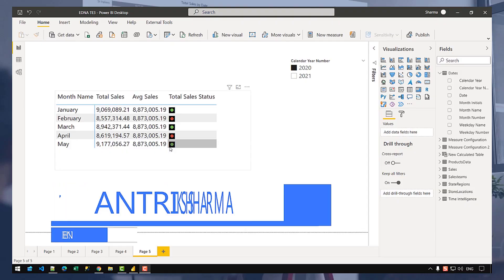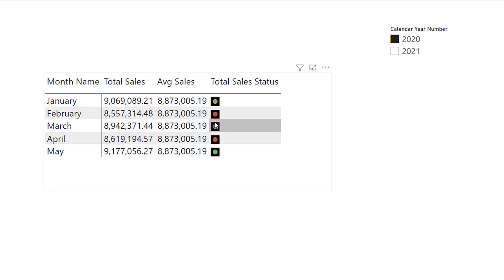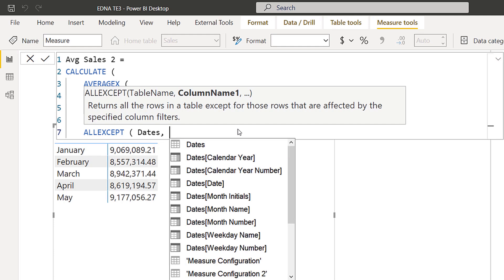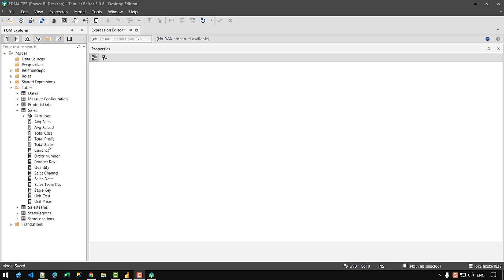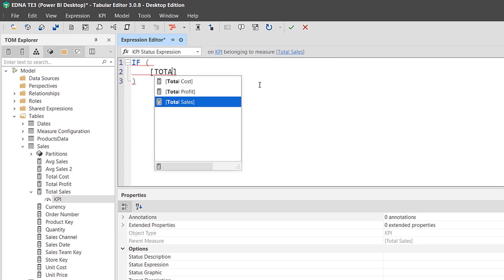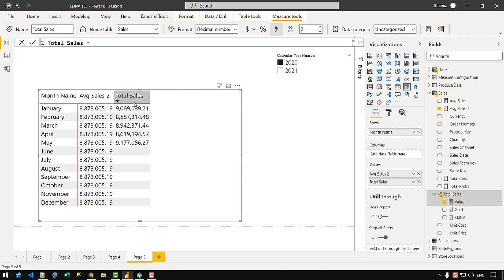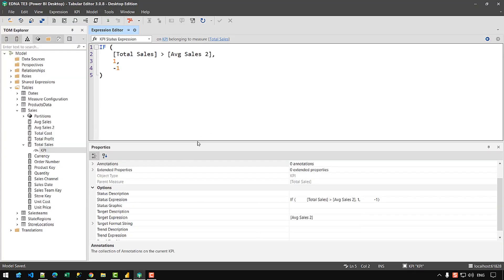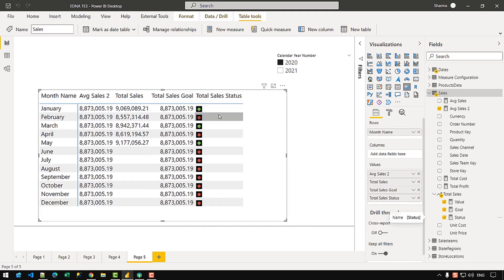How To Create KPIs Using Tabular Editor 3 - Course Preview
In our new Tabular Editor 3: Beginner to Advanced course, you will learn how to effectively use all the capabilities of the most powerful Power BI tool ever developed – Tabular Editor 3. TE3 replaces the nearly featureless native DAX editor with a state-of-the-art DAX Integrated Development Environment. Mastering the use of this tool will provide you a visual window into what your DAX measures measures are actually doing, as well as dramatically speeding your development process in a number of different ways. For today’s video, we’ll share introductory lessons on how you can create KPIs with the help of TE3.

Video Details
00:00 Introduction
01:30 The matrix
01:43 The goal
02:09 The measures
03:20 Converting measures to KPI
05:08 Converting measures into shapes
05:57 Fixing average sales measure